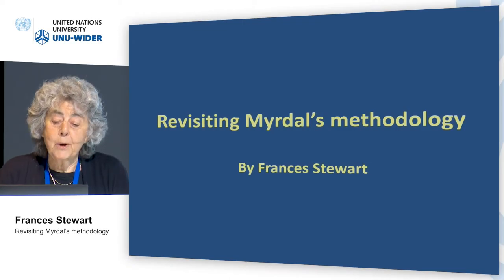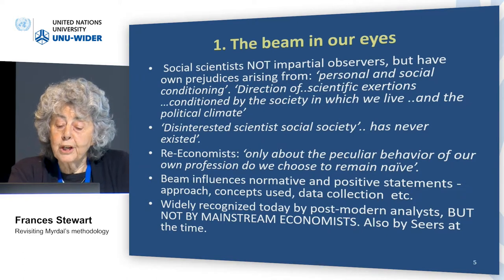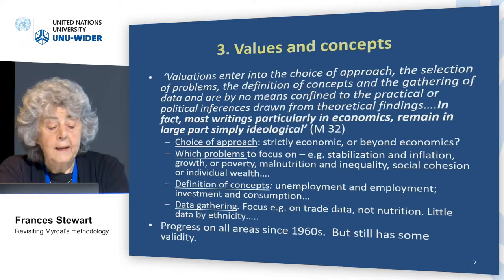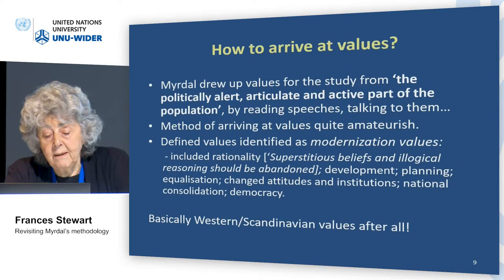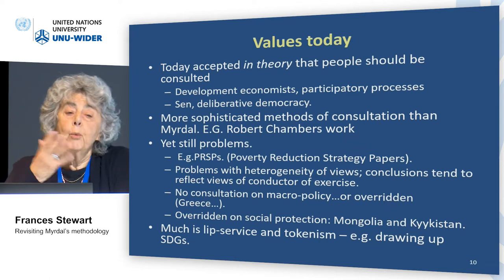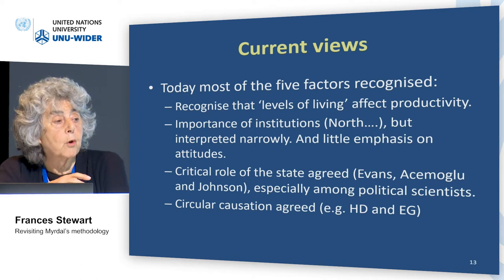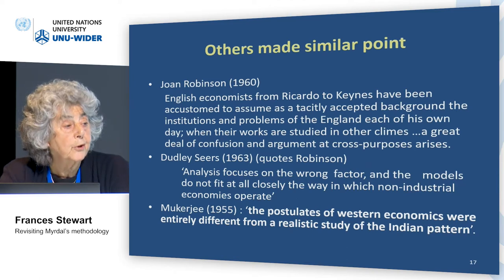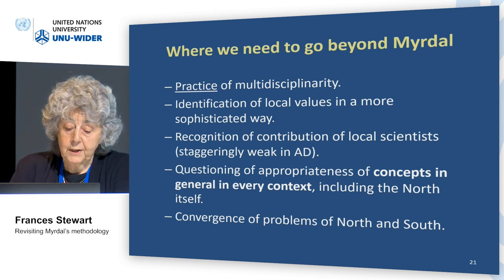Think development – Think WIDER | Parallel 4.1 - Frances Stewart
Parallel 4.1 | Asian transformations